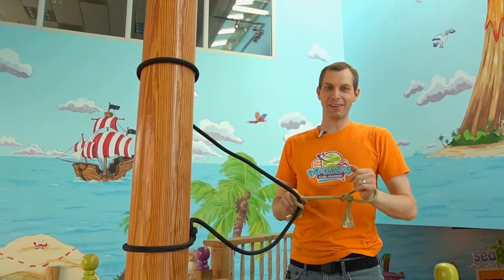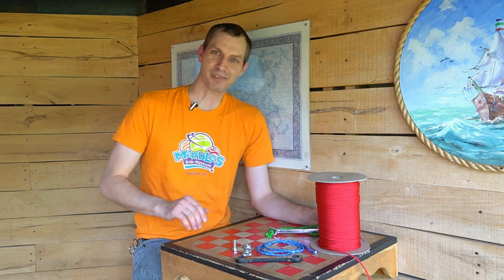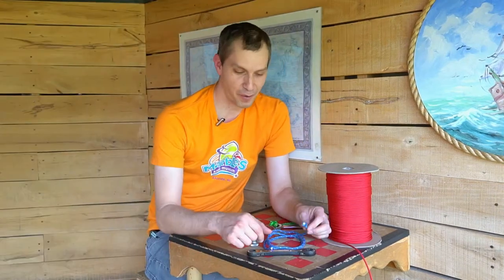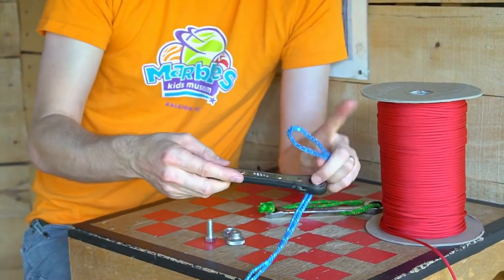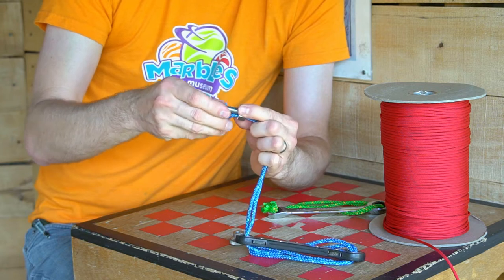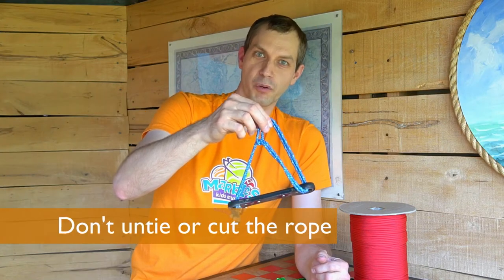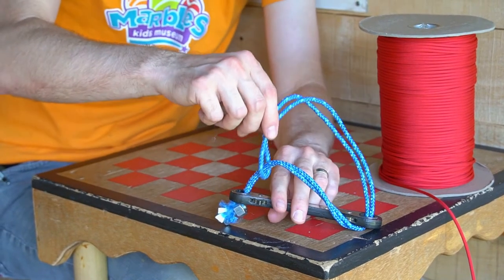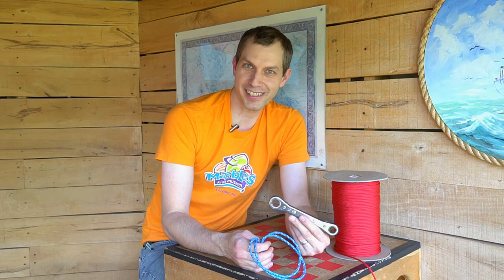Pirate Puzzle with Jeff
Join Jeff as he shows us a fun pirate puzzle that will get your mind working!